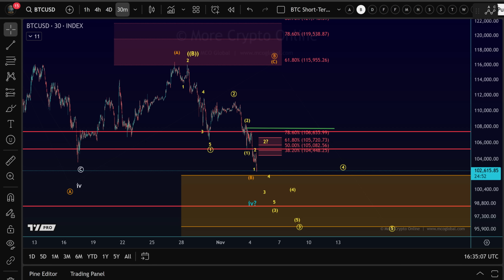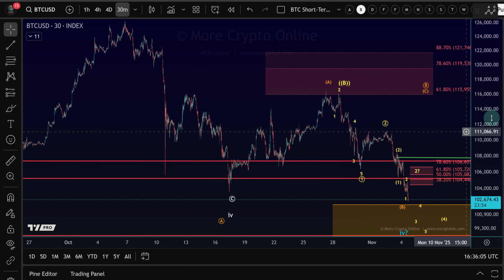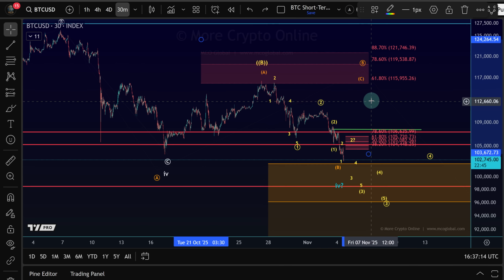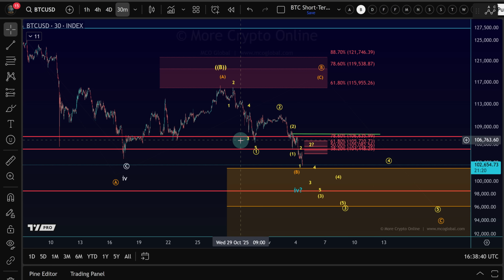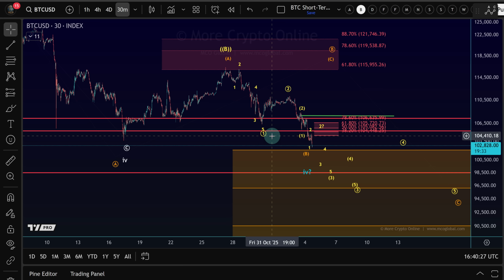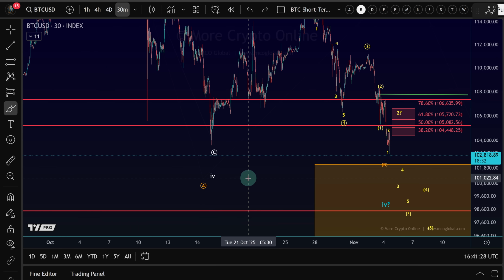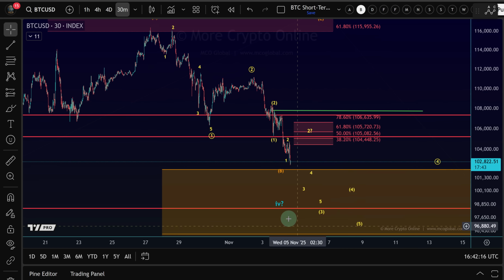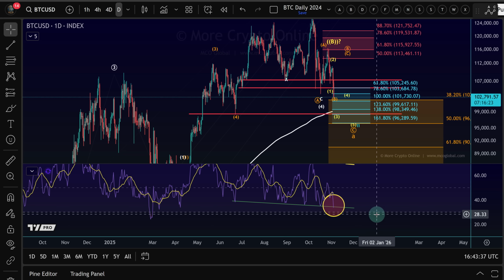Has Bitcoin Formed a Low? Can BTC Start the Next Rally From Here?